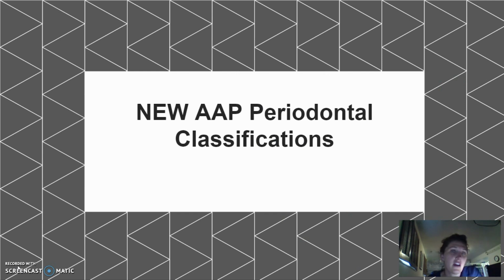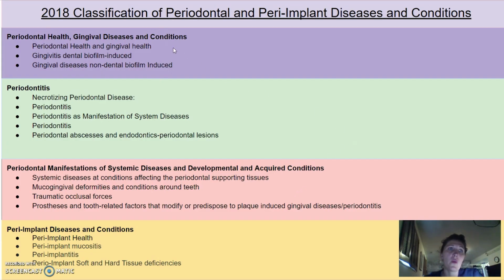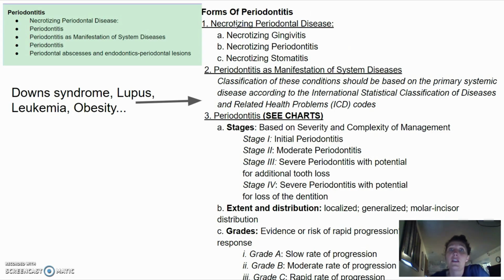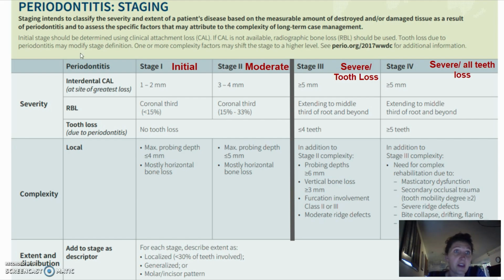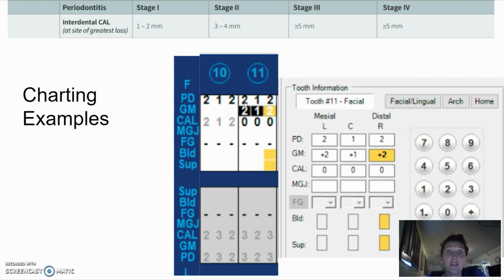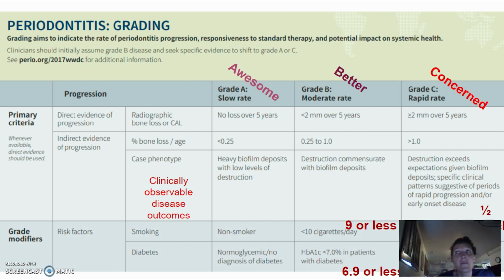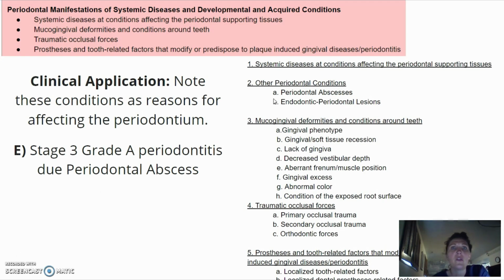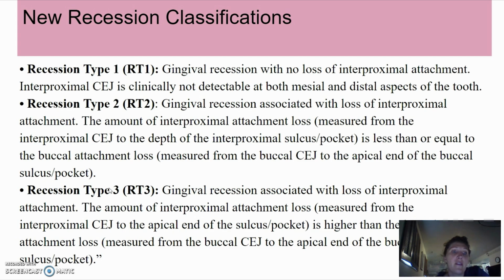A review of the 2018 AAP Classifications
AAP Classifications